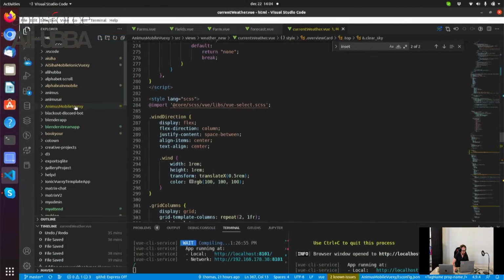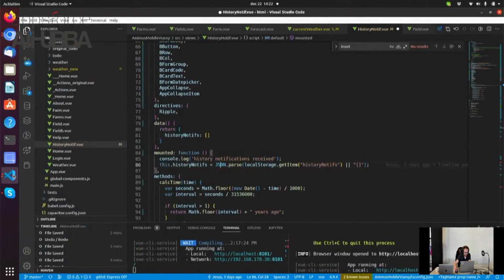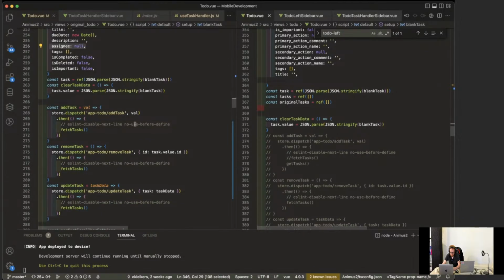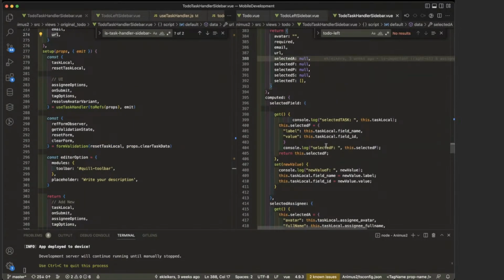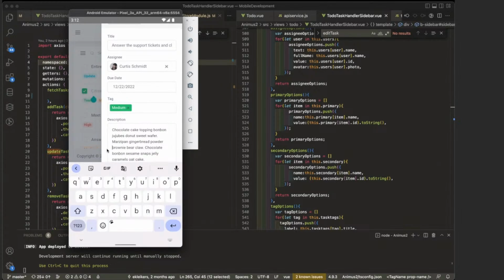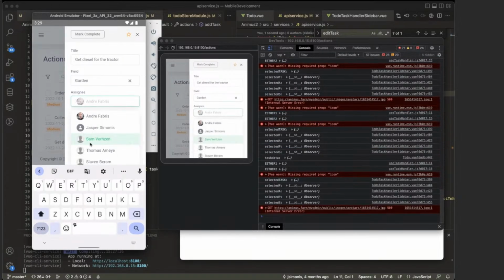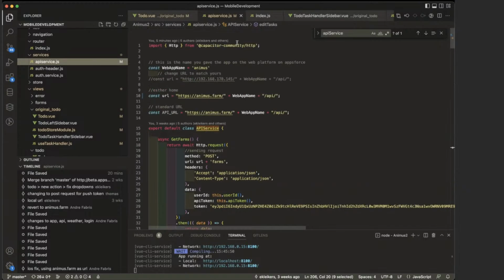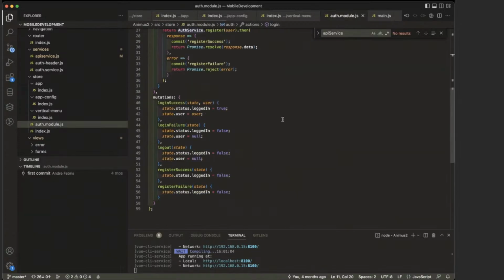Become a programmer S02E08: VueJS Approach